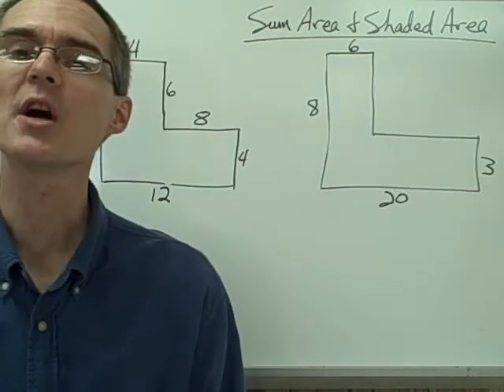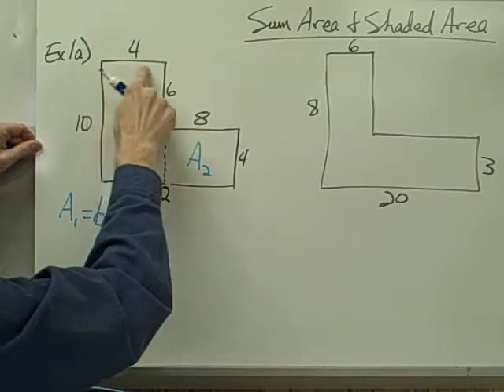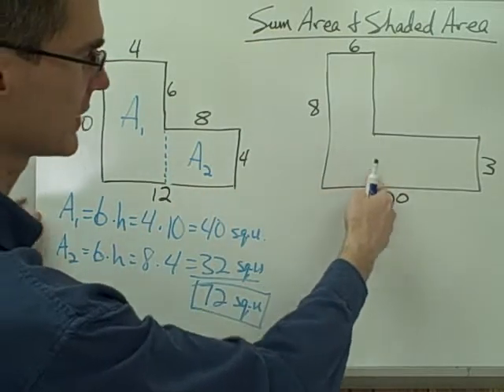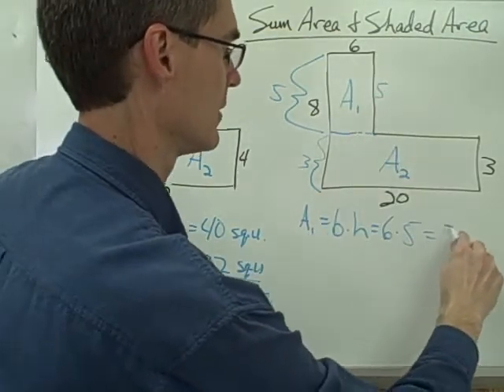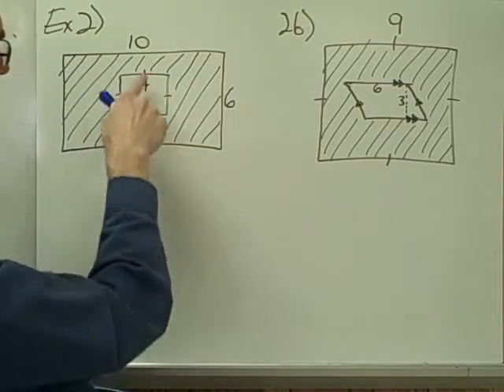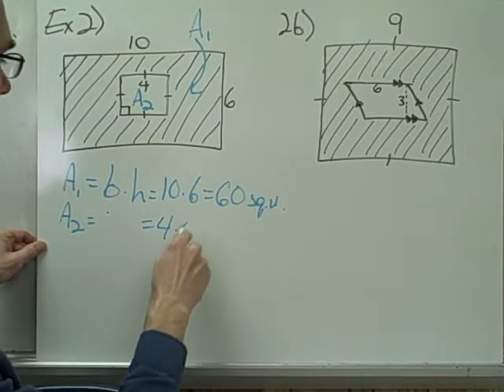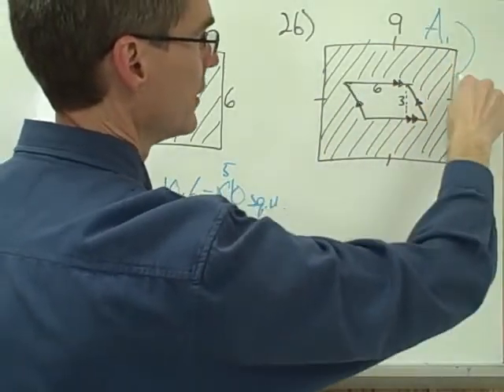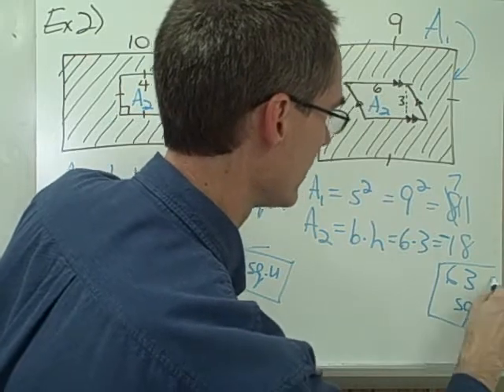9-2 Sum Area and Shaded Area.AVI